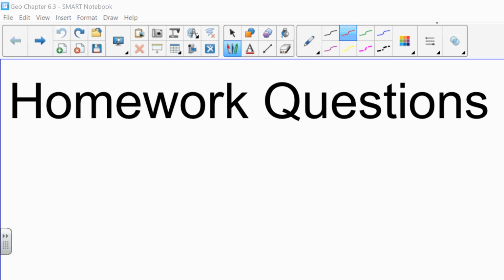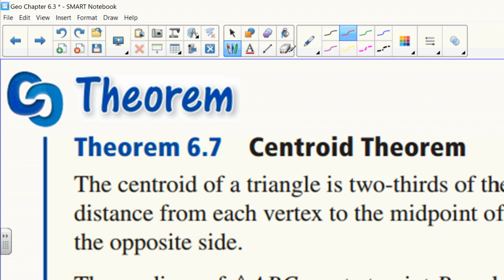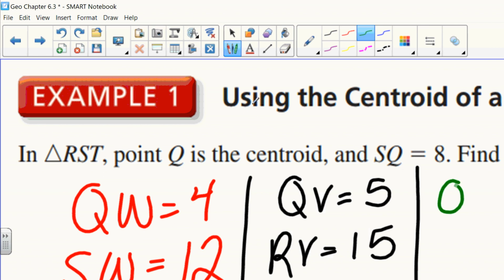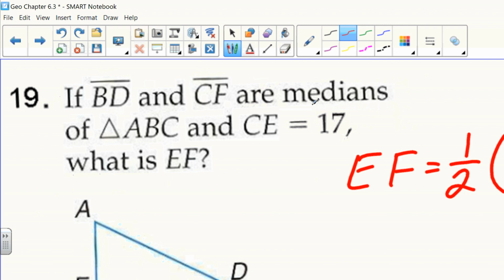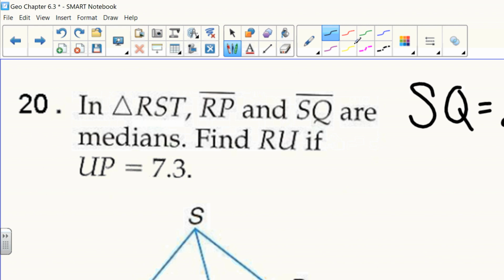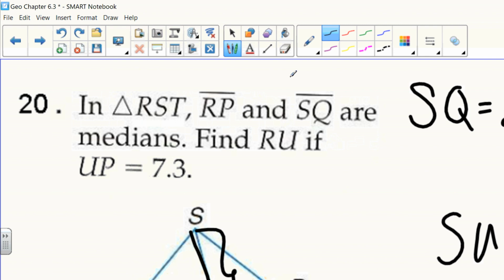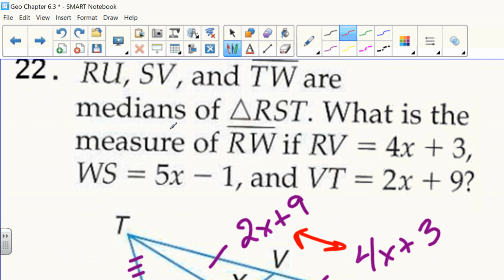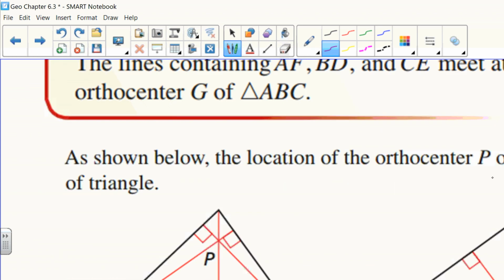Geometry Chapter 6.3